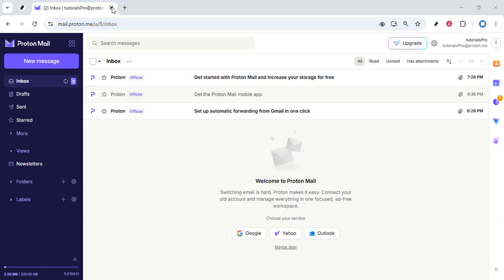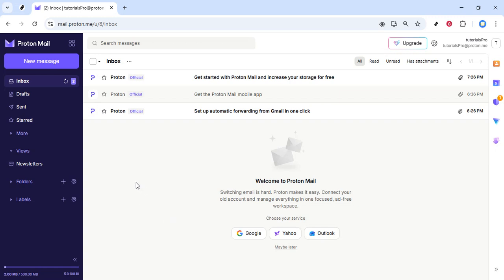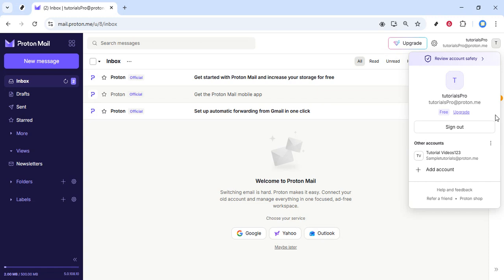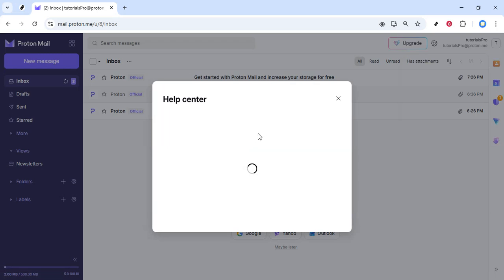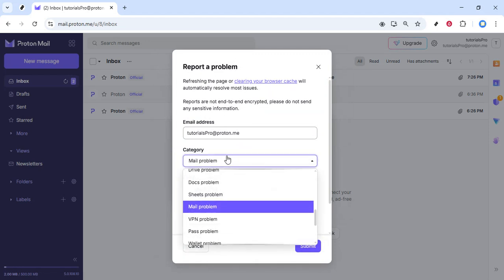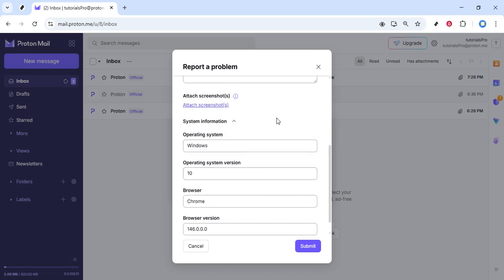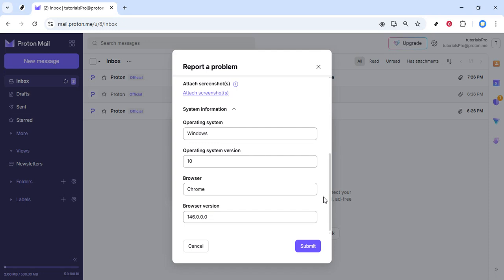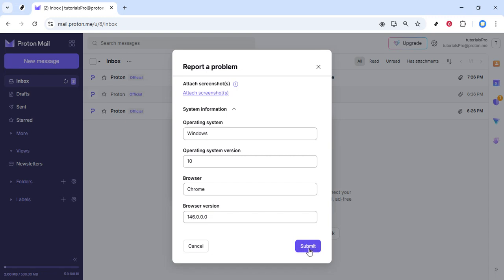How to Contact Proton Mail Support 2026 (EASILY!!!)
In this video, we will explore the essential steps to effectively reach out to Proton Mail support. Whether you’re facing technical difficulties or have questions about your account, this tutorial will guide you through the process of contacting their support team with ease. Understanding the correct procedures can save you time and frustration.

By the end of this video, you'll learn the various methods available for contacting Proton Mail support, tips for crafting your inquiries, and how to ensure a swift response. Watch till the end to empower yourself with the knowledge needed for efficient support interaction.